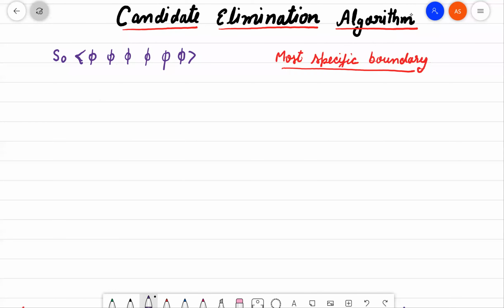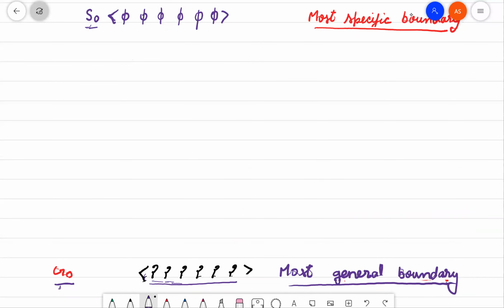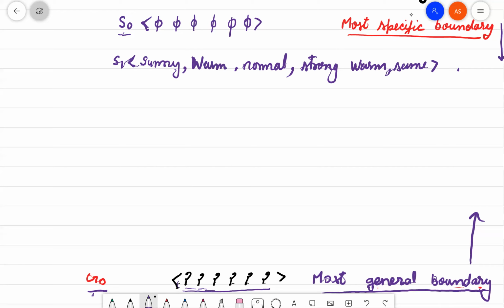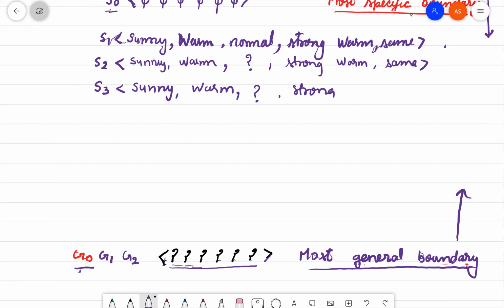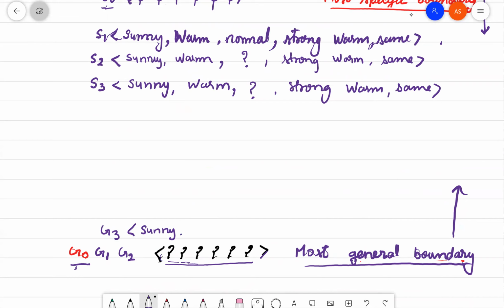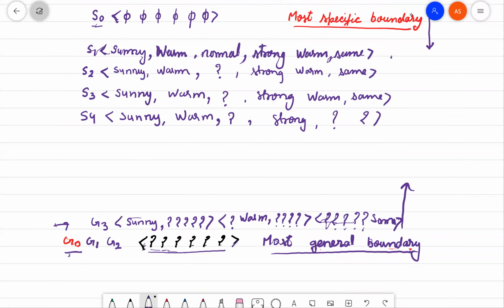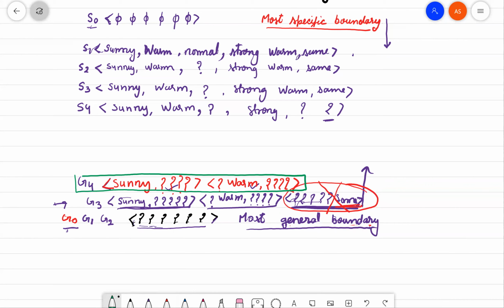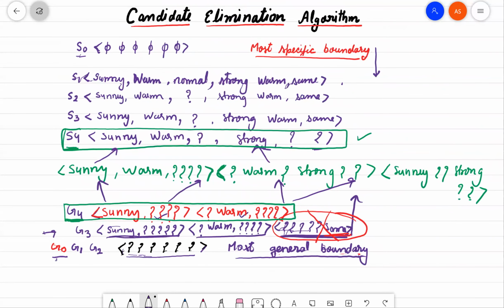ML Lecture 7 - Candidate Elimination Algorithm